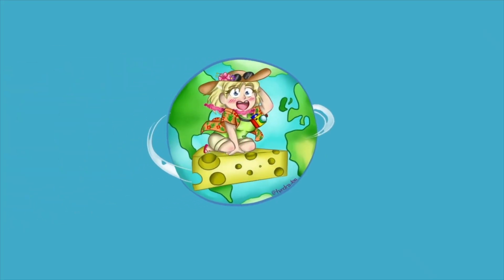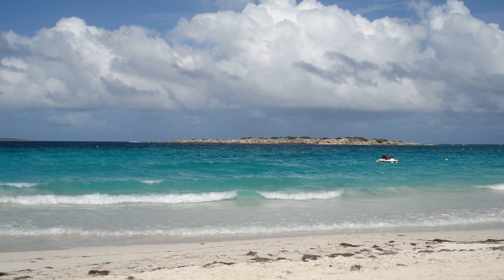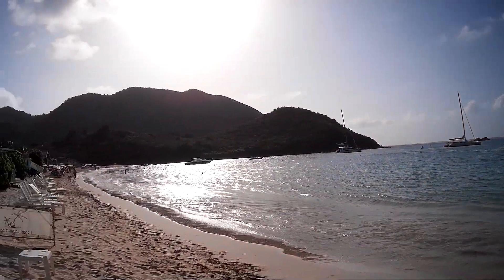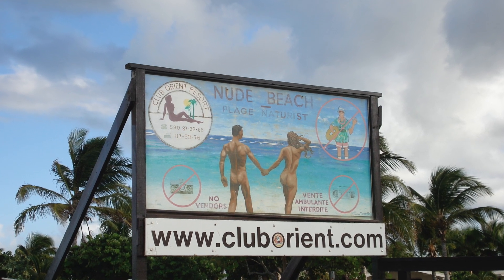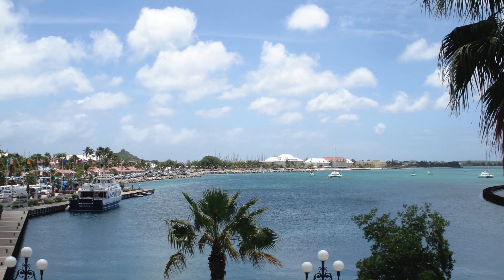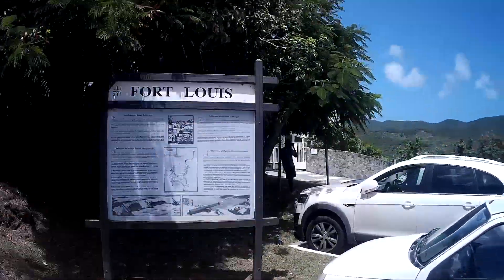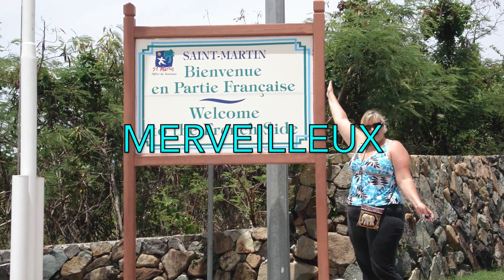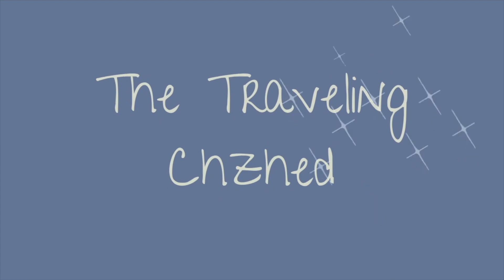Travel Guide for French SXM | Highlights of French St. Martin | Planning Guide French Side of SXM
The French Side of St. Martin is very different from the Dutch side. SXM has so much diversity and fun things to explore! Want more on St. Martin?

Time Stamps
0:00 Intro
0:46 Check out the Slower Side
1:21 The Beach Life
3:38 The Food Scene
4:27 Marigot
5:15 French SXM's Adventurous Side
6:07 Extra Stamp in the Passport?
6:42 Merveillveux
7:33 Coming Up

BRAND NEW!! Just created! Get your hands on The Traveling Chzhed merch! Super cute featuring the logo! More to come!